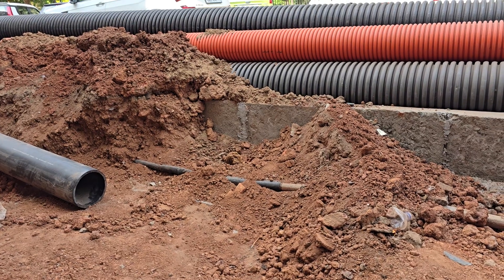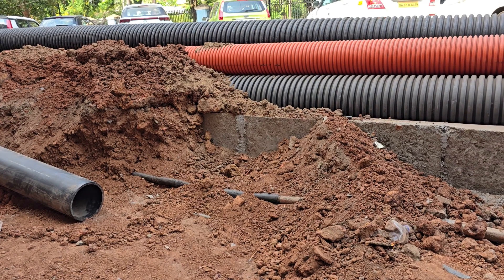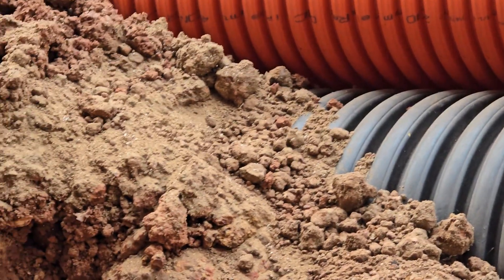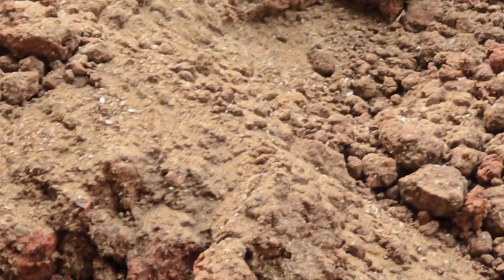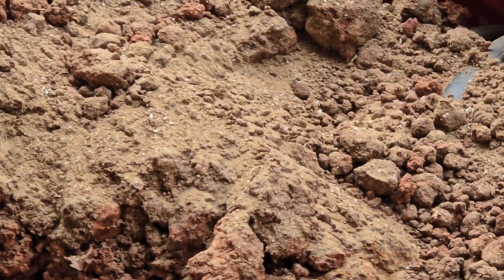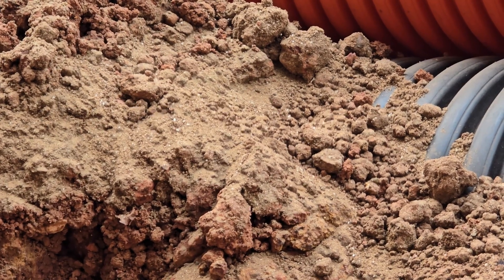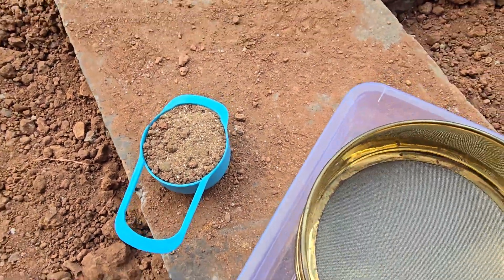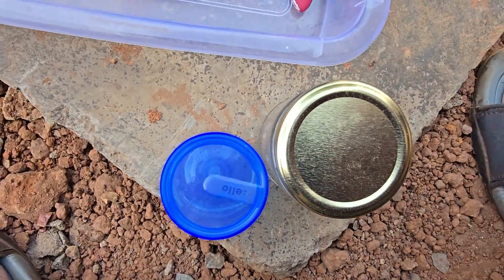Mission to reconstruct Panaji city's and River Mandovi past from soil, sand , sediment samples (1)